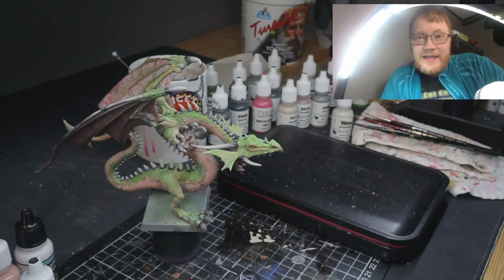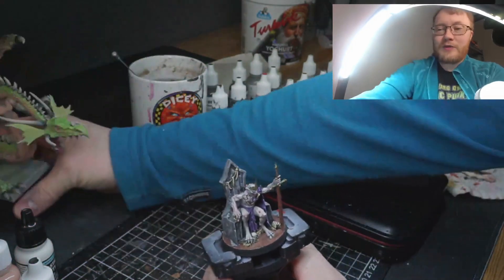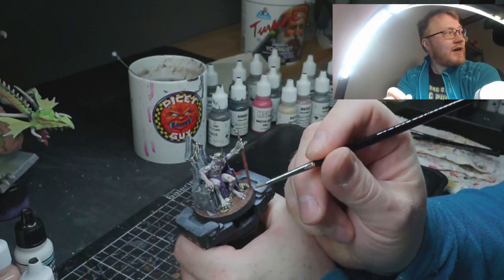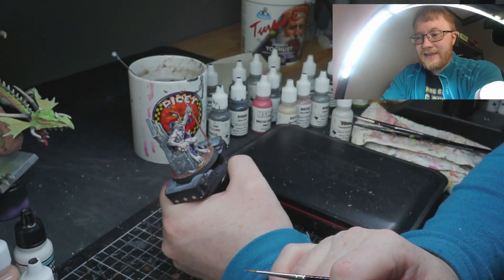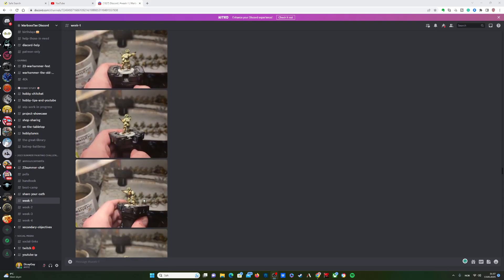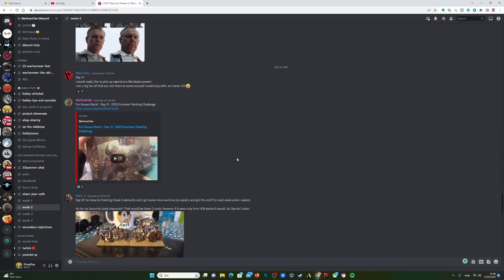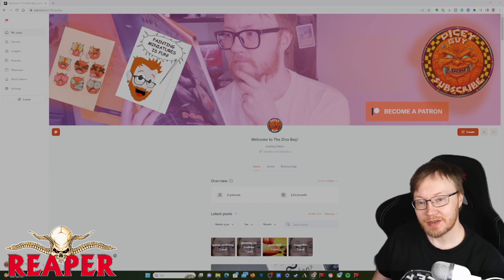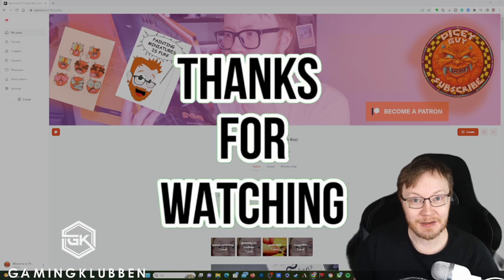Shaky Painter shoutout and skillshares | Summer Challenge 2023 | ep 13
In this first episode of our Summer Challenge series, we're starting with a biggie
 Asarnil the Dragonlord
A freaking Dragon!..

ok ok, what is this?

First, I would like to welcome you to the WarbossTae 2023 Summer Painting Challenge! This challenge will be 31 days of your project. You choose either to finish some miniatures or terrain for your tabletop games. -Warboss Tae

ok ok, so... I Want an epic journey into something hobby-wise I Dread and Love at the same time.
So opening a rare long off print Miniature kit, the Warhammer Fantasy Dogs of War Asarnil the Dragonlord is going to be what is my Challenge! -Dicey (you got this)

here is an intro to it all!

 • 2023 Summer Paint...

GET your Paint and Miniature
Reaper Miniatures:

🤔 NEW HERE? 🤔
Hi, My name is Kim-Arne Larsen and I run this DiceyGuy channel,
One of the world's Last Dice Trainers and miniatures hoarder, and sometimes I do Wargames too or let loose with a game.

Oh and a co-host of GAMINGklubben (links below)

🤓 SHOUT OUT 🤓
The logo DiceyGuy is made by  Void Captain Bazooka!

from warhammer wiki

Asarnil the Dragonlord is a famous High Elven mercenary who hailed from the mist-shrouded lands of far-off Ulthuan. A former prince of the Kingdom of Caledor, Asarnil is now famous throughout the Old World as a powerful and mighty warrior riding atop his terrifying Dragon.[1a]

Alongside his Dragon Deathfang, Asarnil would eventually lose his inheritance and domain after disobeying the orders of the Phoenix King. Following his exile, he left Ulthuan and travelled towards the lands of Tilea, where he served as a mercenary-for-hire to the Merchant Princes of Remas.[1a]

Ever since, Asarnil has carved a new domain for himself as a powerful warrior with an expensive fee, even if he despises mere money, an unfortunate affliction for a mercenary. With his mighty skills in combat and the strength and courage of his loyal companion, Asarnil has won victory after victory, and soon he hopes to return to the lands of his birth and start life anew.[1a]
Musikk